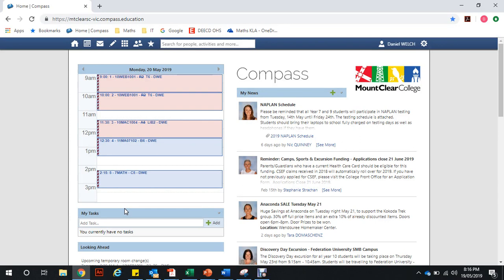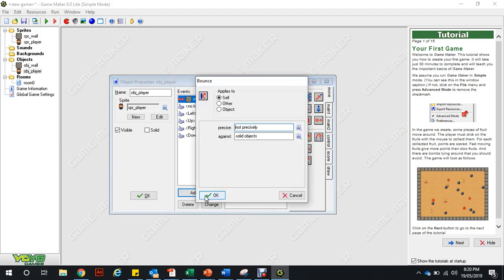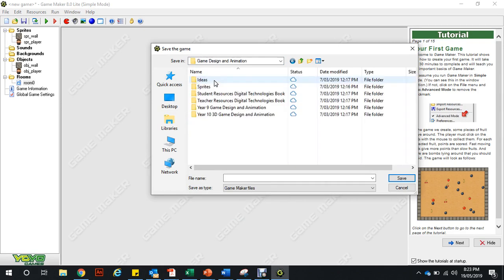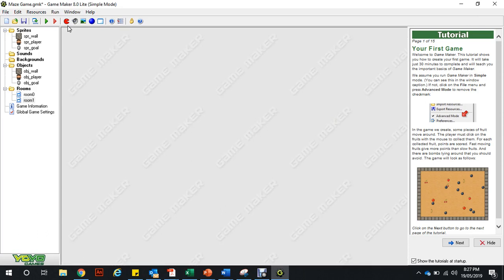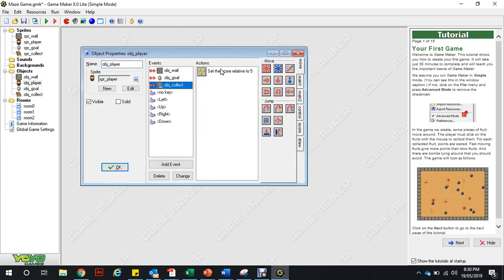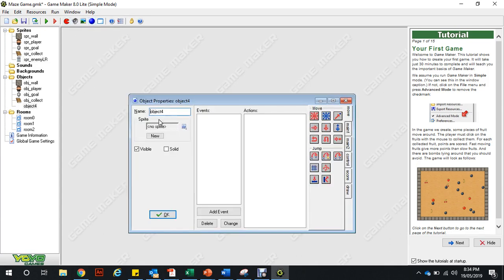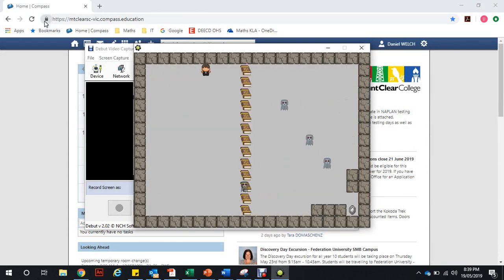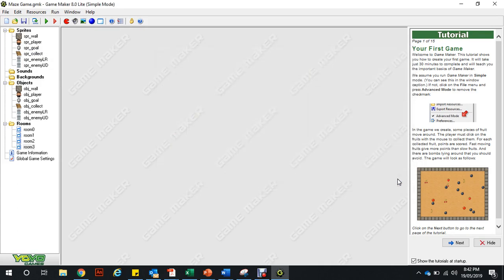Episode 4 - Maze Game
This is episode 4 in our Game Maker 8 tutorial series.  In this video, you will learn how to build a maze and how to allow your character to move around the maze.  Just don't get lost...